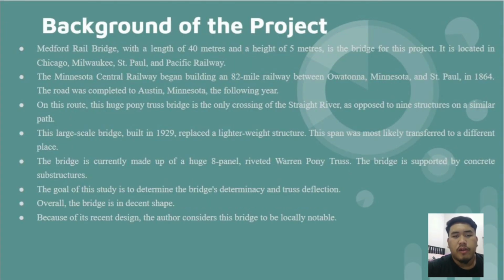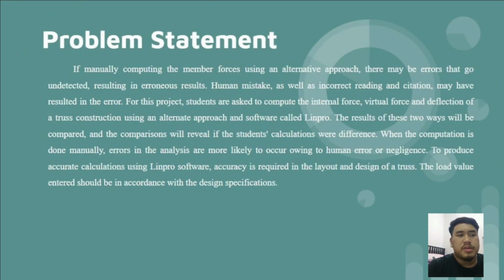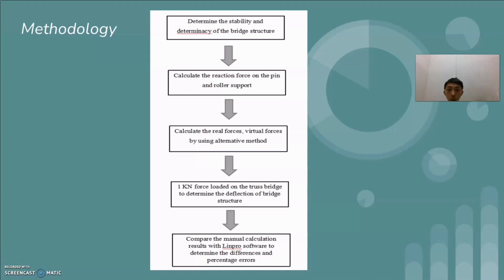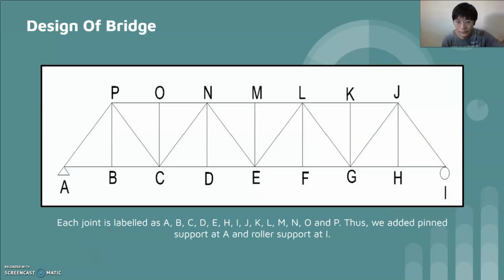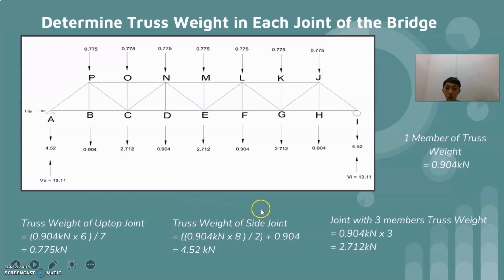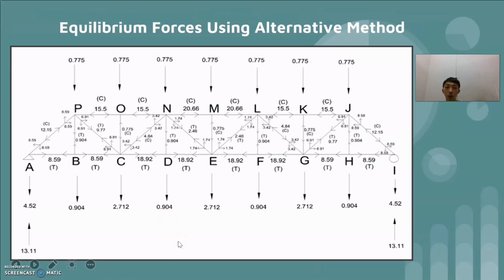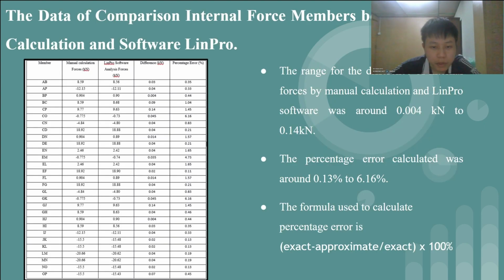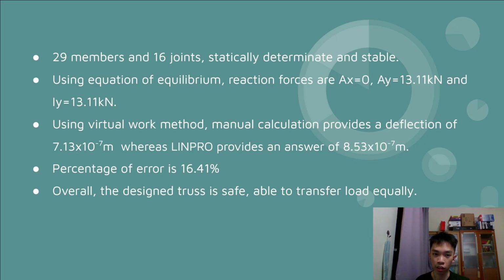Group 6 Struture Analysis Presentation